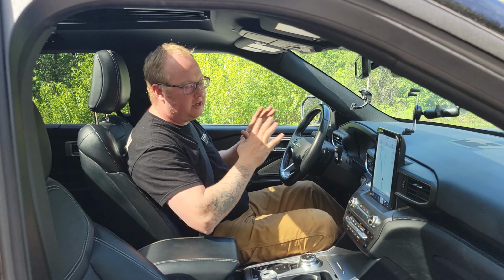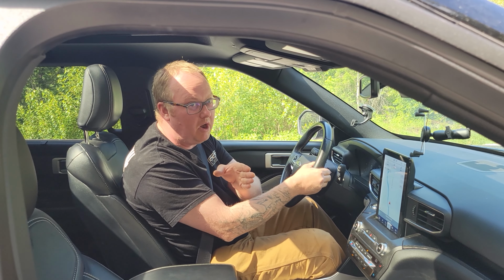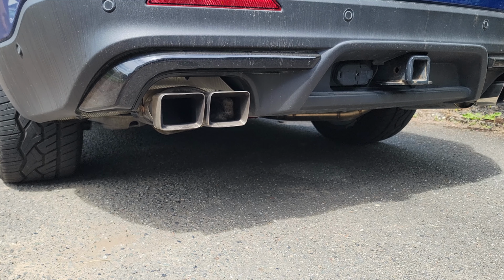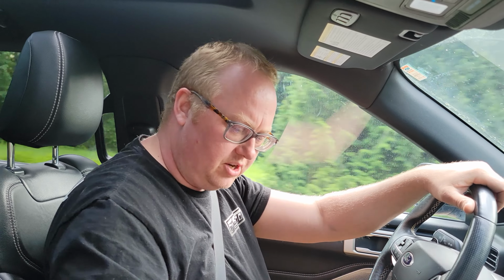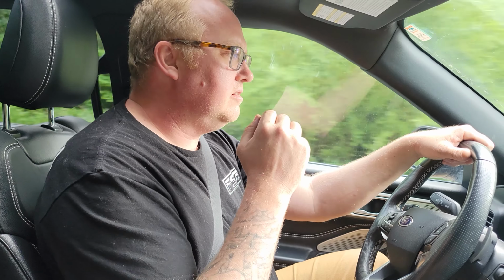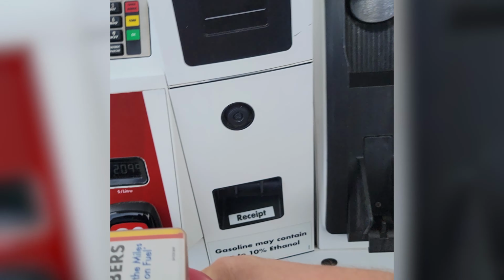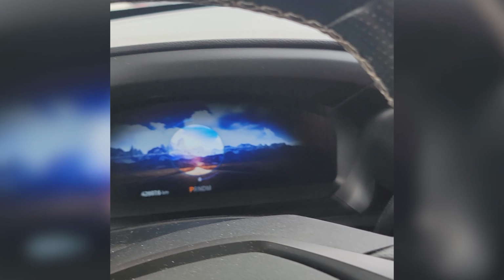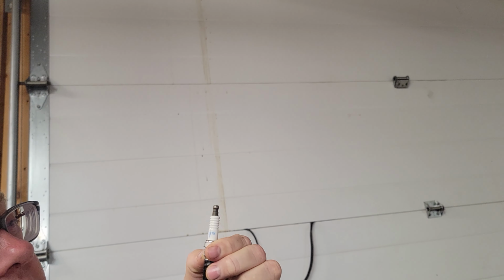ZFG DMS tune with trans brake | 2020 Ford Explorer ST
Just released over a week ago, go over to ZFG racing's website to get yours, more videos to come!!!